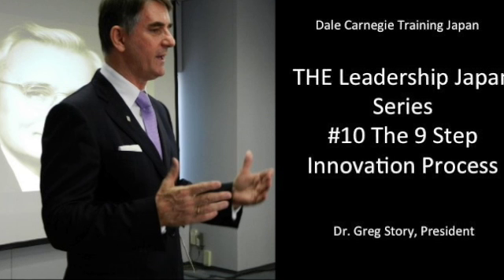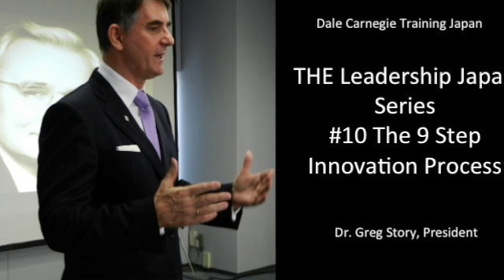THE Leadership Japan Series #10 - The 9 Step Innovation Process (Dale Carnegie Training Japan)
This video is about THE Leadership Japan Series # 10 The 9 Step Innovation Process

Related podcast by Dr. Greg Story, President: The 9 Step Innovation Process

Related article by Dr. Greg Story: The 9 Step Innovation Process